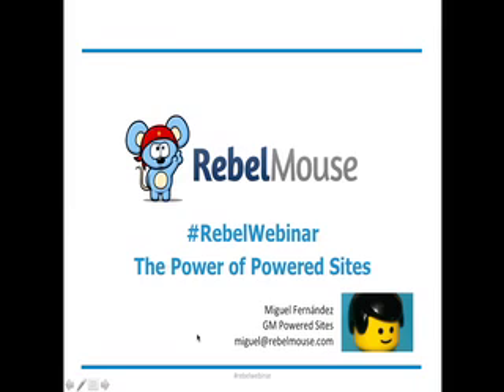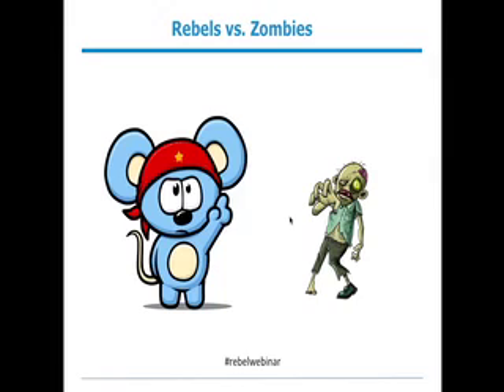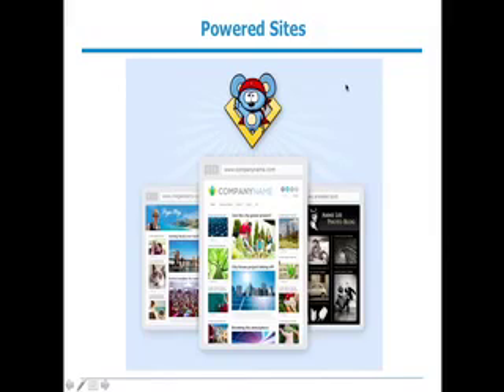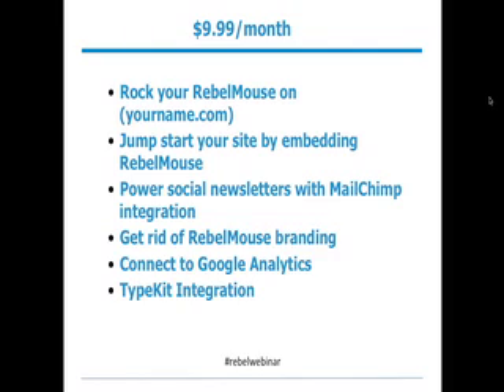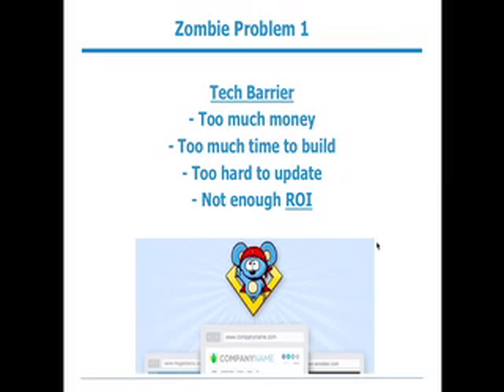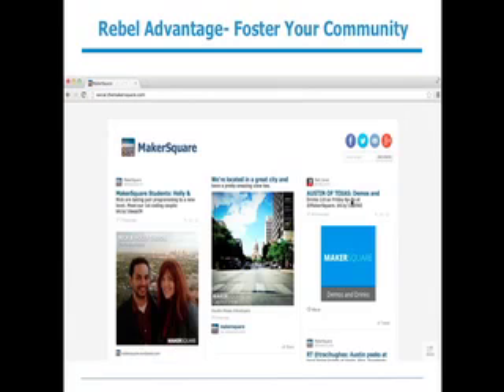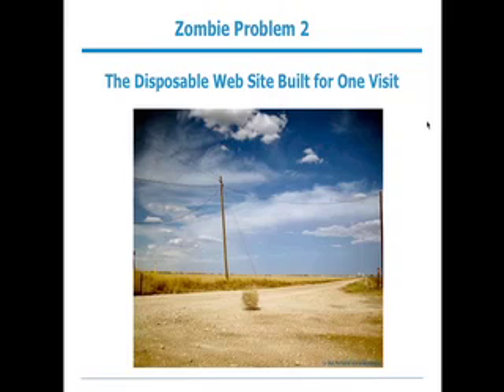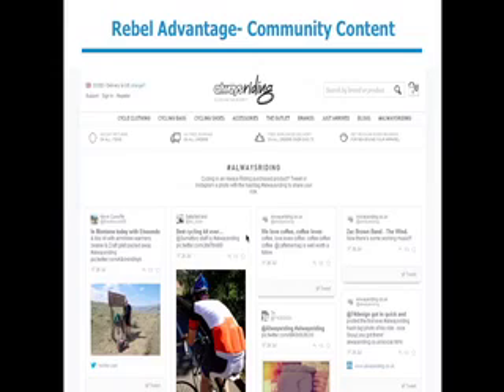Powered Site Webinar 8-2-13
Learn about the most powerful arsenal of features In the fight against Zombie Sites.
Everything you need to know about RebelMouse's Powered Sites.

Webinar Recorded 8-2-13